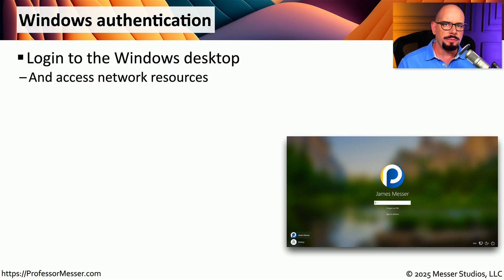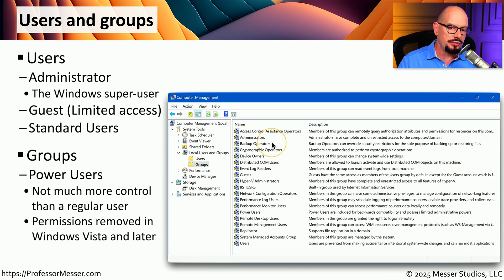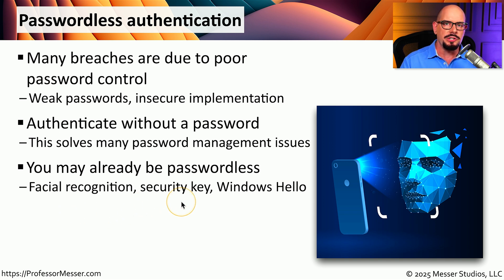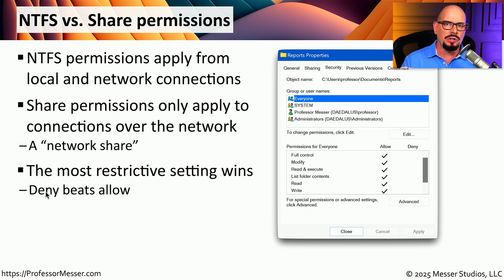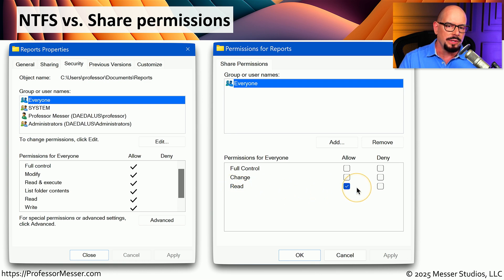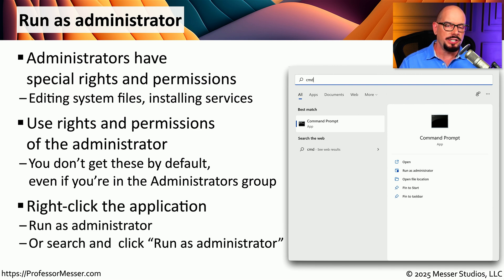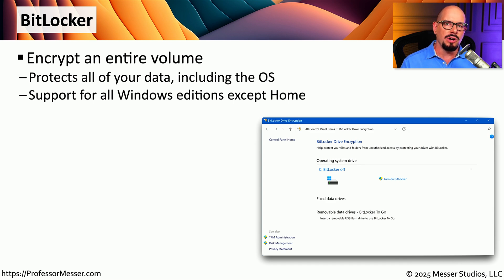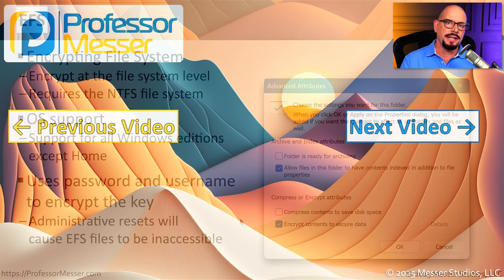Windows Security Settings - CompTIA A+ 220-1202 - 2.2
Windows includes a number of important security features. In this video, you’ll learn about Windows authentication, users and groups, login options, passwordless authentication, NTFS vs. Share permissions, and more.